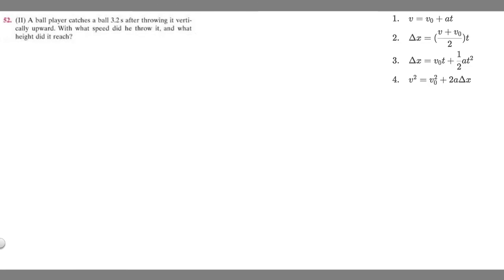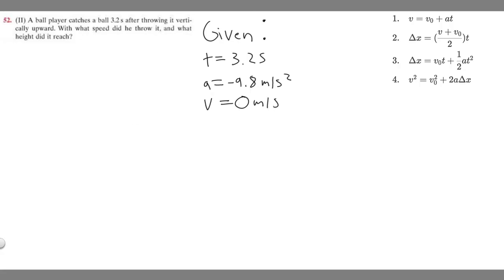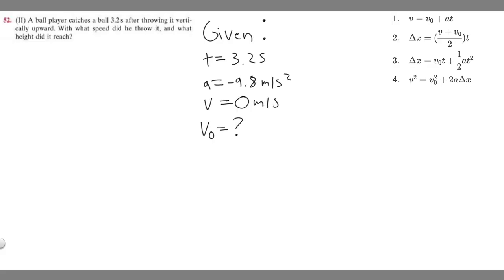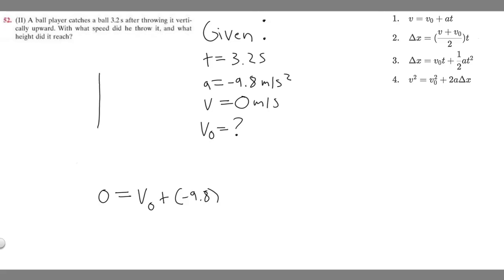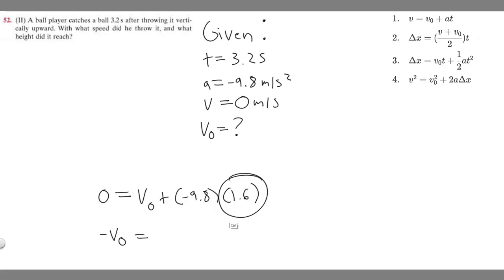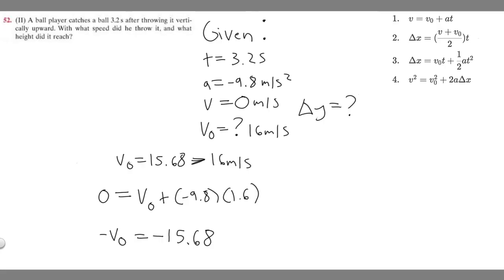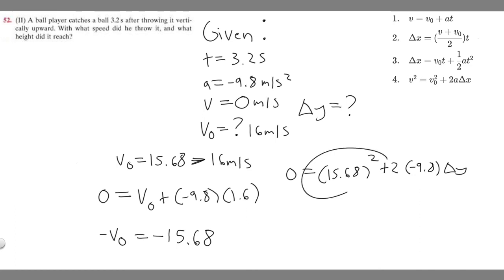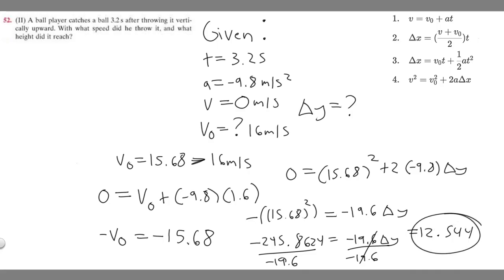A ball player catches a ball 3.2s after throwing it vertically upward. what speed did he throw it.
A ball player catches a ball 3.2s after throwing it vertically upward. With what speed did he throw it. and what height did it reach? .